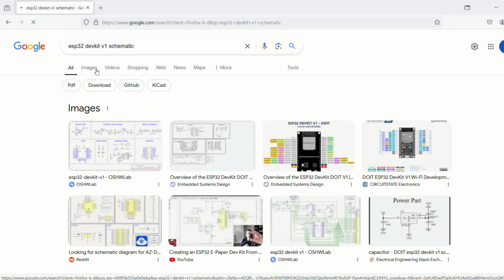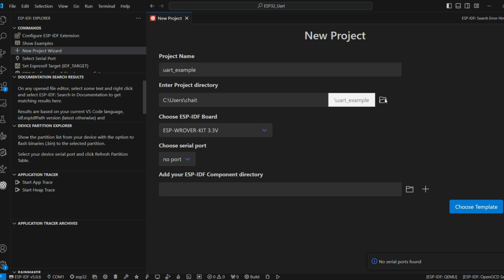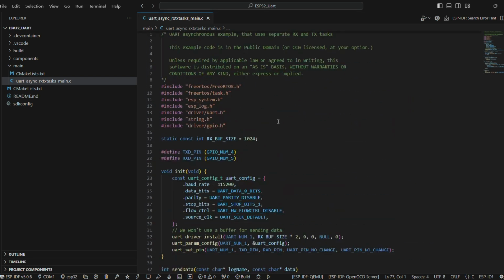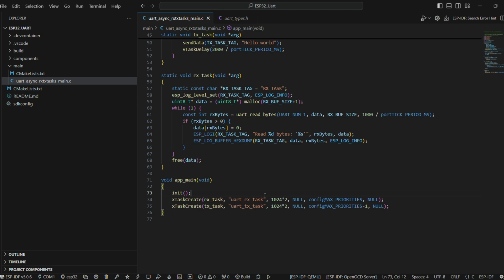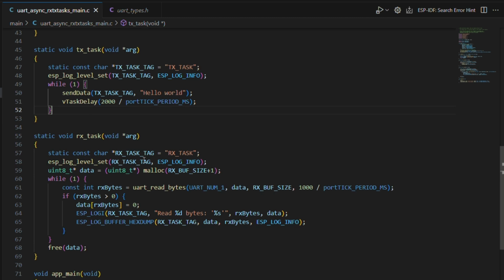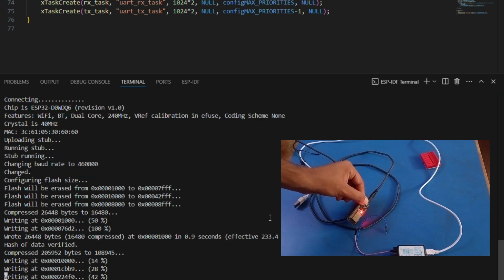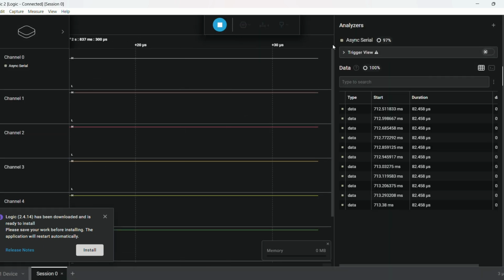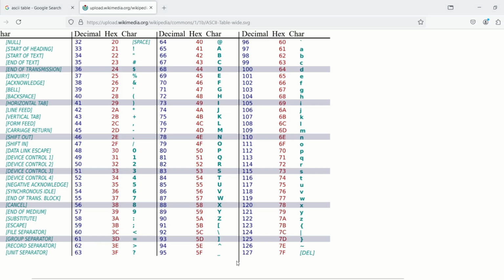From Zero to UART: Configure ESP-IDF Like a Pro!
This video covers uart implementation of ESP32. Esp idf uses freeRTOS in the backend and hence two tasks, one of Uart receive and another of Uart transmit is created.

A simple demonstration is done by shorting the TX pin to RX pin and monitoring the code. A logic analyser is used later to analyse the Uart message.

💖 Support Us:
to contribute.